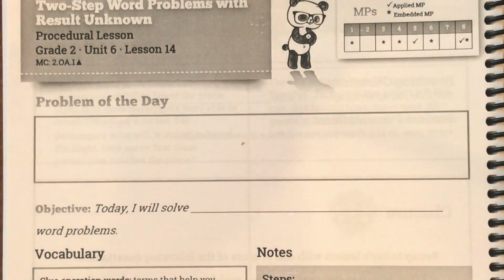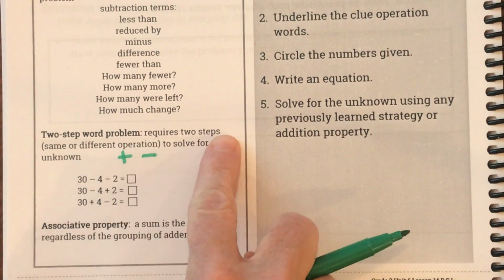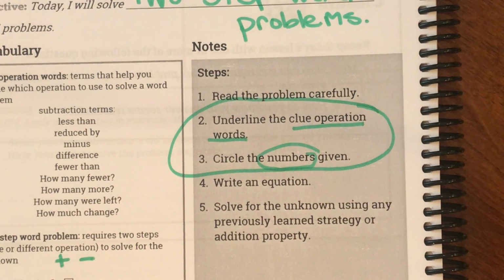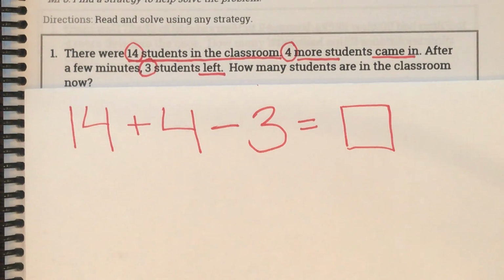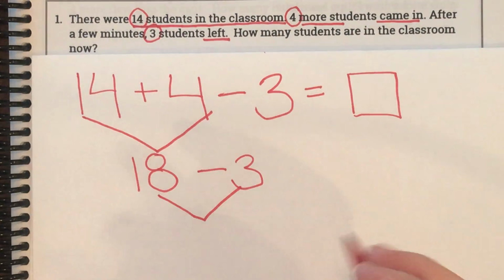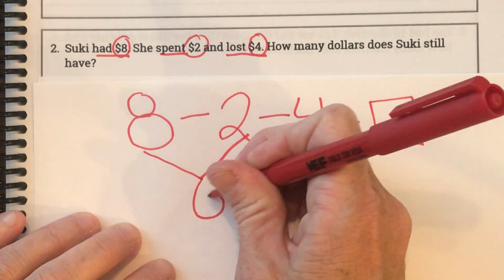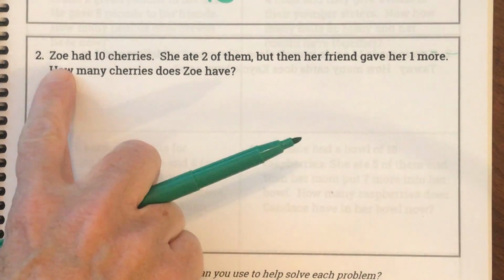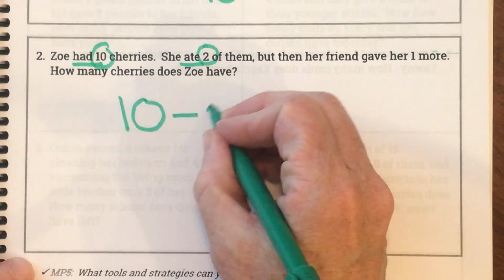2nd Grade 20/21 Lesson 6-14